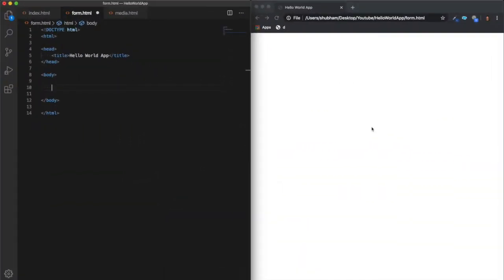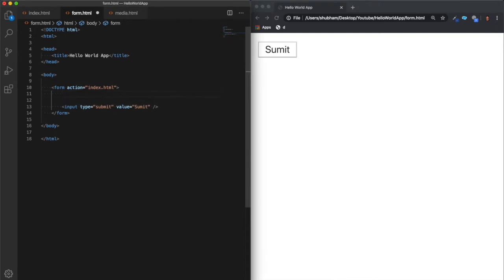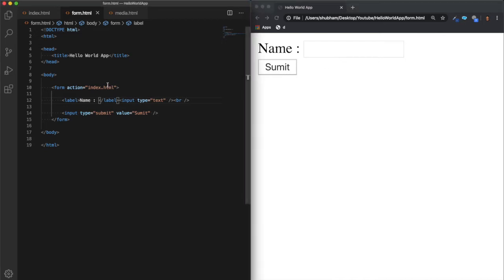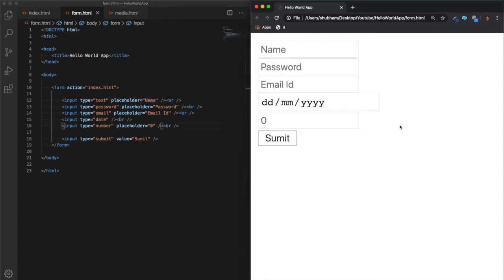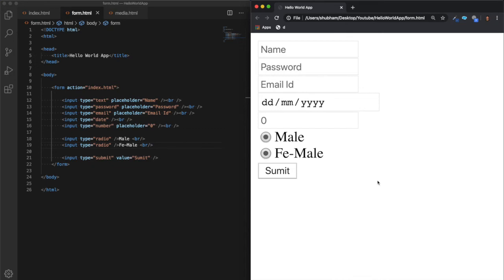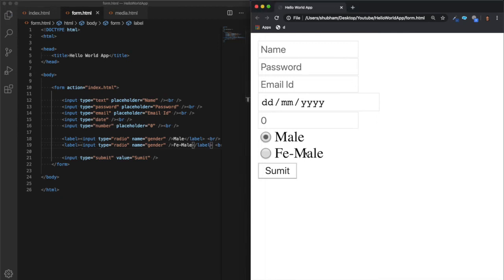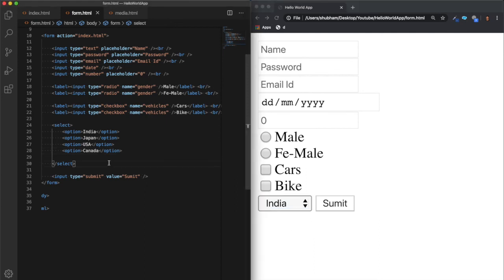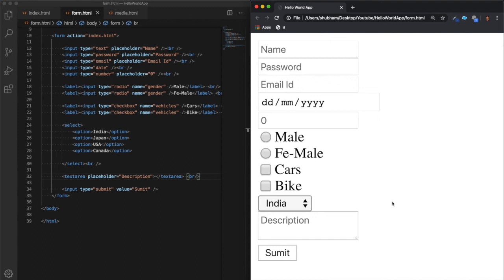HTML Forms | Input | Textbox & Button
This video explains the HTML forms elements. Like Form, input, select, textarea etc.

HTML forms the most important thing in the HTML. I havn't covered all things in this video but have use the commonly used elements.

Comment me if you want a detail session on the HTML Forms. That will have the deep knowledge of the Validations & Accessibility as well.